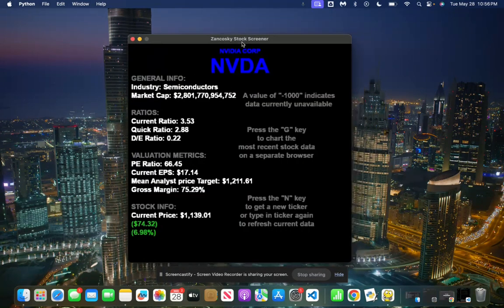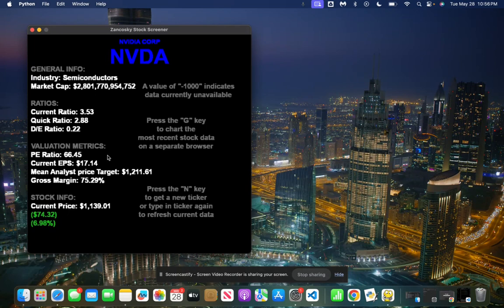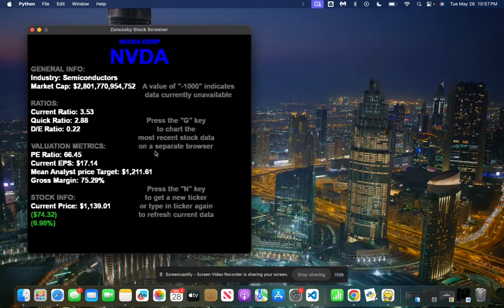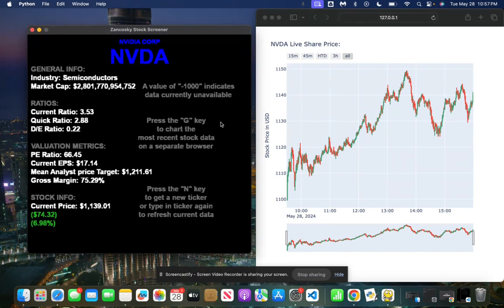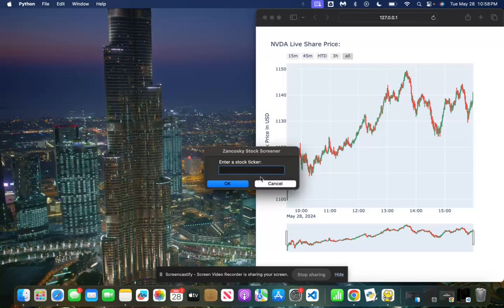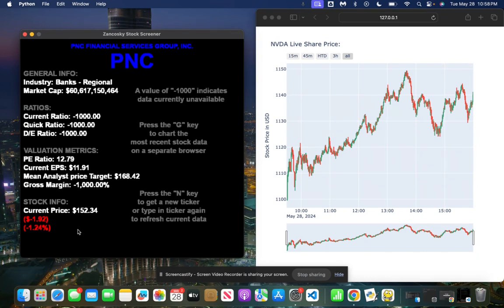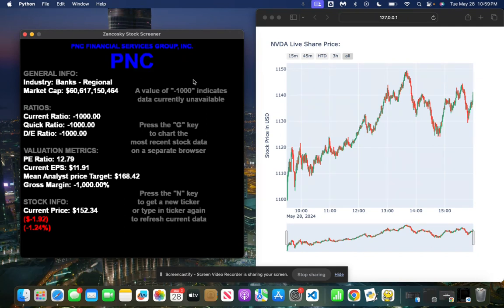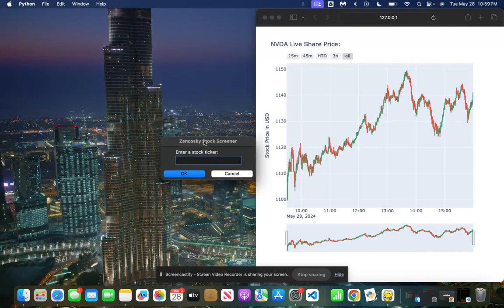CZ stock screener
Honors Computer programming final project demo of Stock Screener.  This unique program utilizes pygame, and tkinter to highlight key financial information and valuation metrics to investors at a quick glimpse.  Uses live data from Yahoo finance.